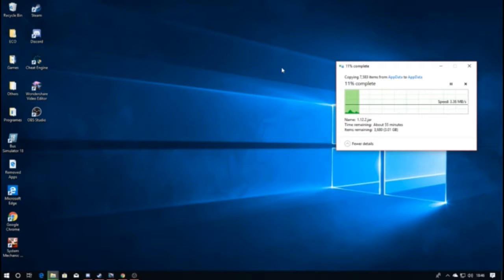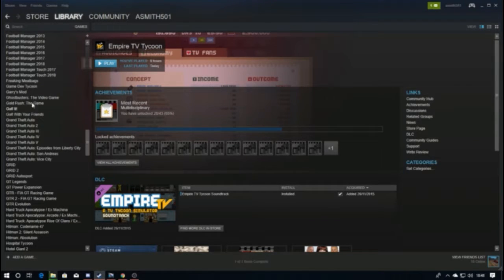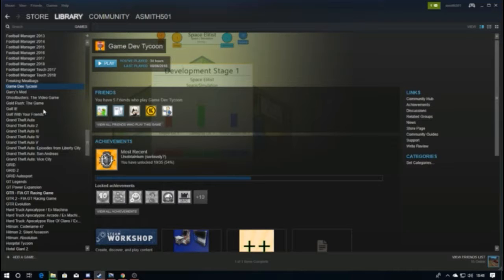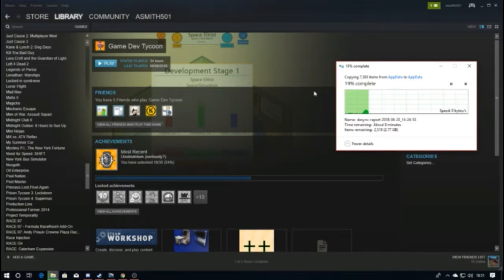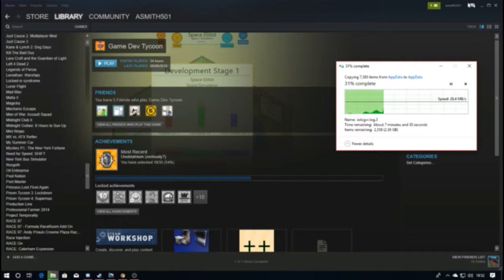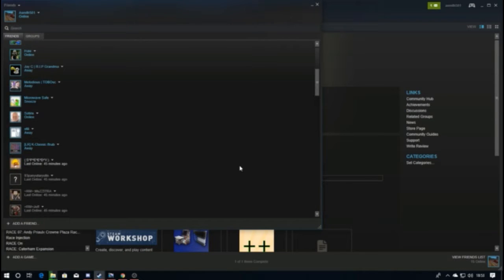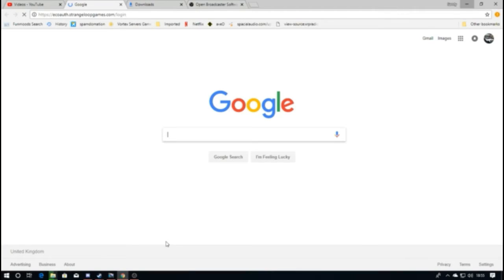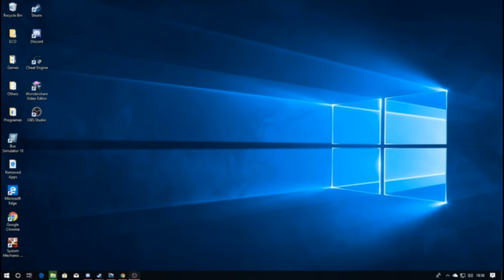Upcoming Videos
This is just a quick update regarding the next week or so with videos, please watch it